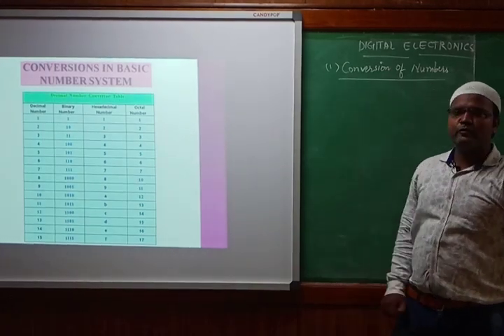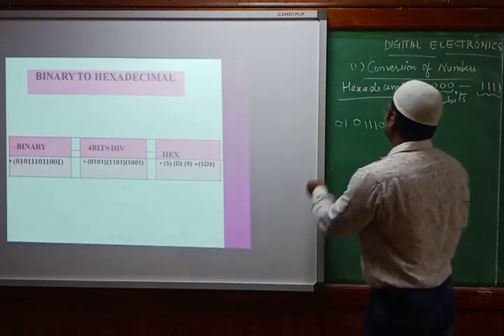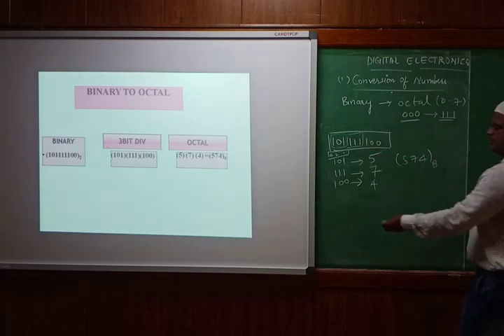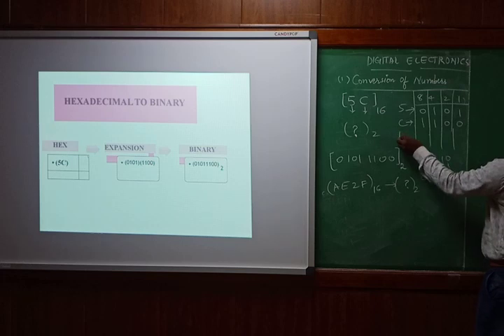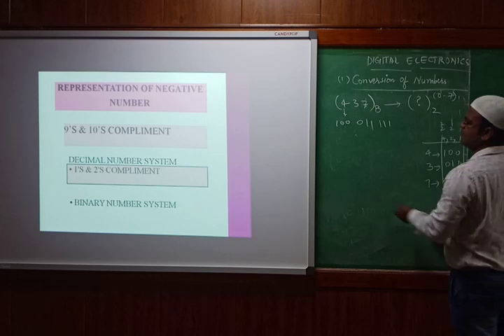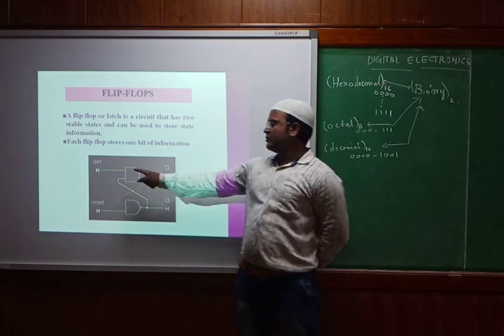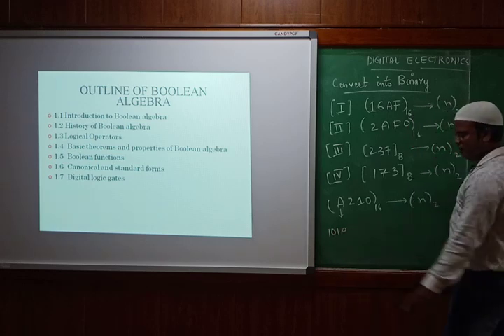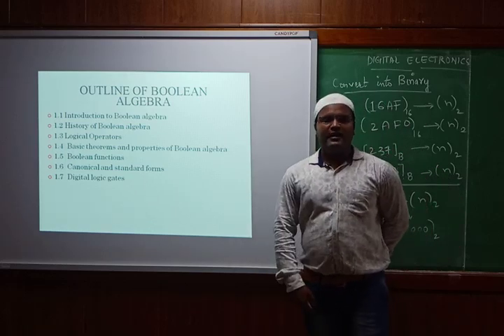Digital electronics lecture 4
Conversion of numbers into respective system

Note:
Attendance is mandatory for all the students
Attendance after time out will not be considered